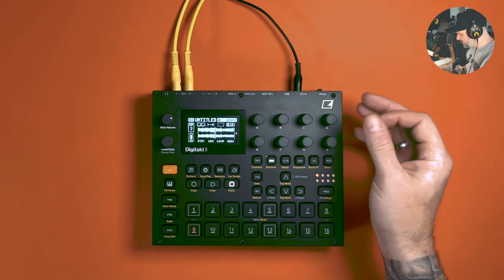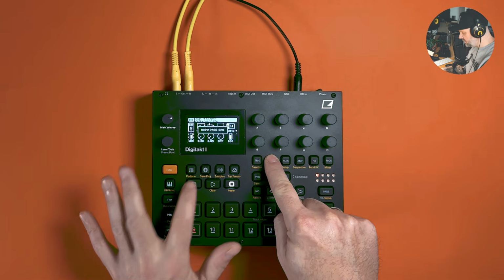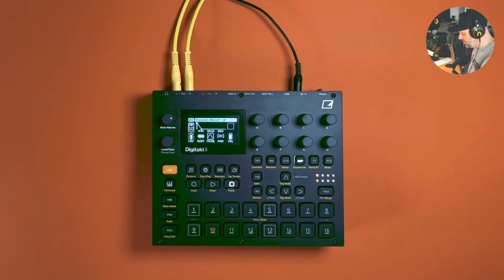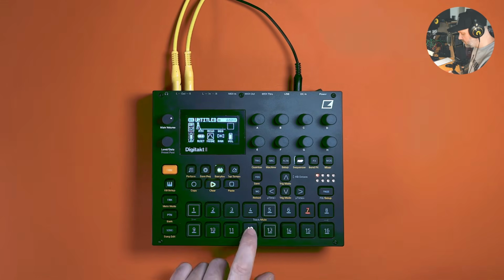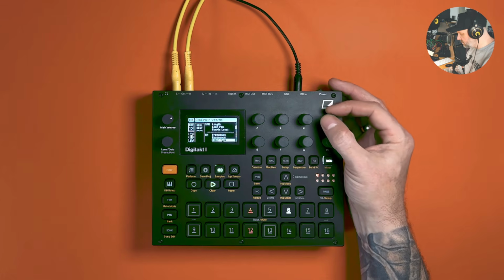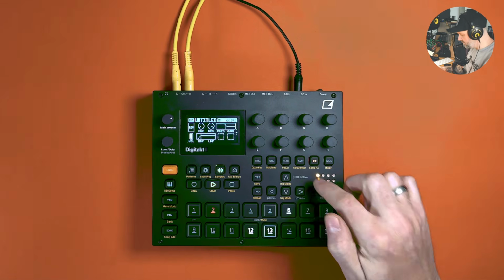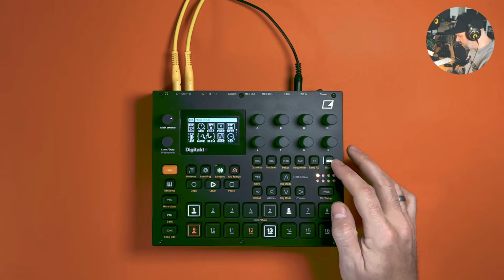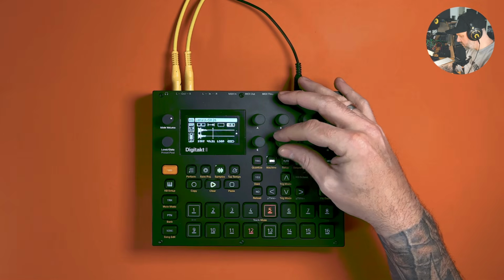Designing Soundscapes - Creating Chords with Resampling on Digitakt 2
This is the follow up from last weeks video. We take the field recording from last week to create chords out of that. With resampling on the Elektron Digitakt 2 you can build totally new sounds and really create your signature sound. I also show you how I create soundscapes from chords for deep, hypnotic, minimal techno or even for ambient.